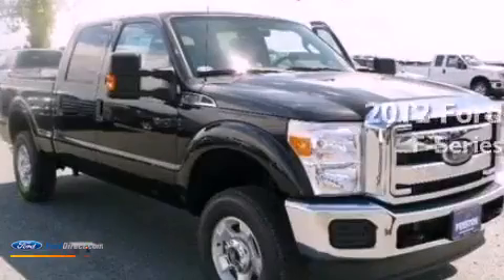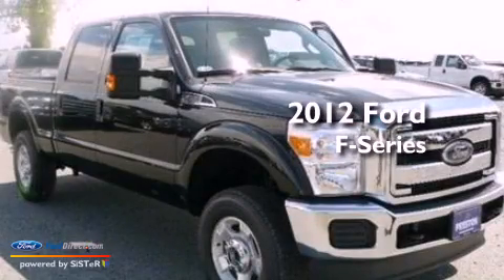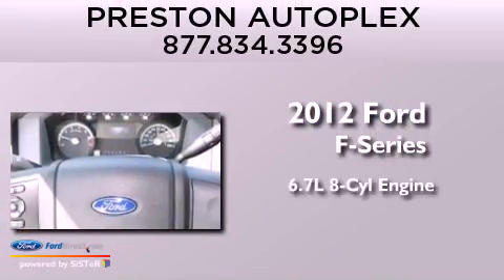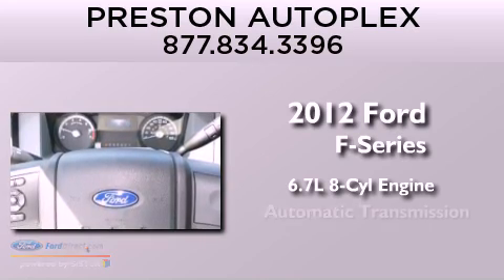2012 FORD F-250 Hurlock MD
Year : 2012
 Make : FORD
 Model : F-250
 Engine : 6.7L V8 32V DDI OHV TURBO DIESEL
 Trans . : 6-SPEED AUTOMATIC
 Exterior : AUTUMN RED
 Miles : 4

 Stock : F201068